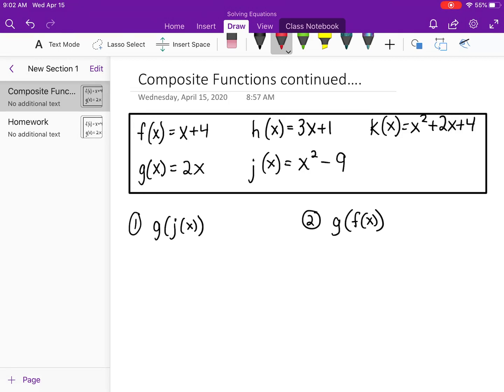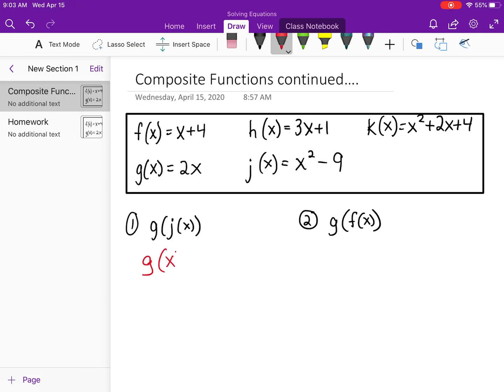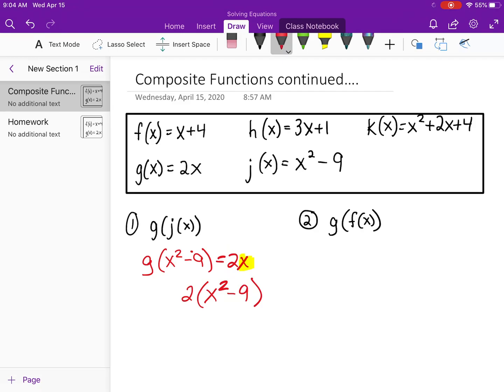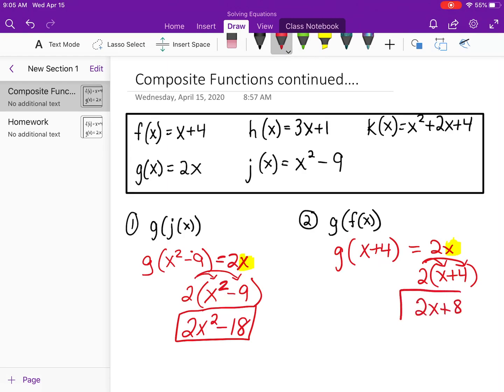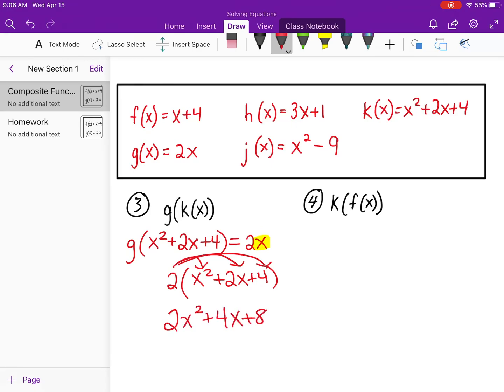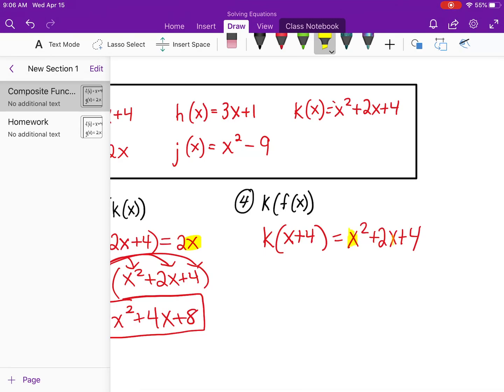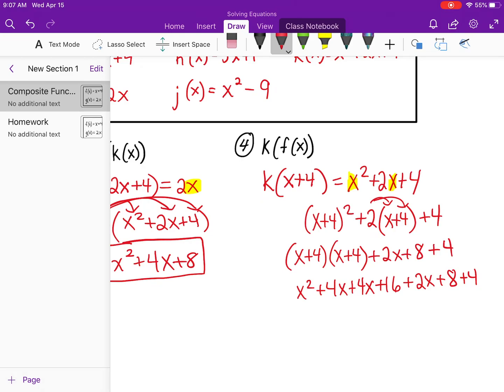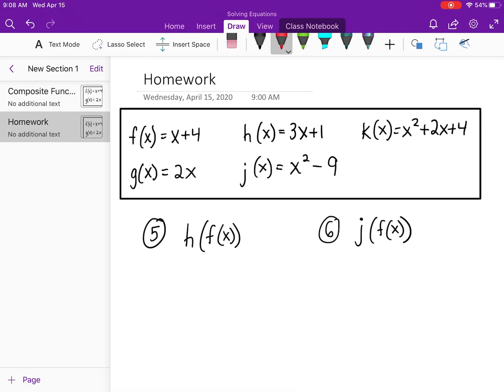Composite Functions continued ...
The student will be able to simplify composite functions.